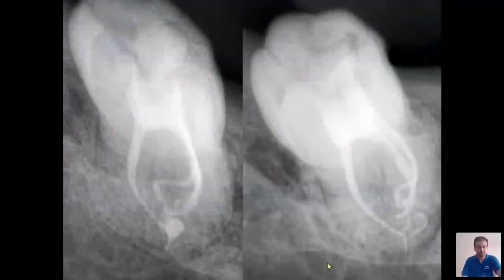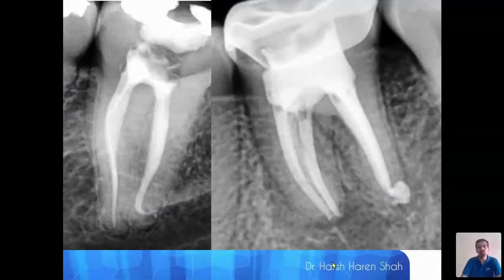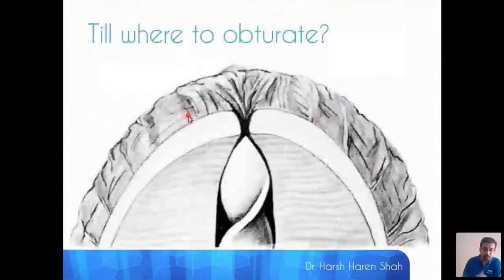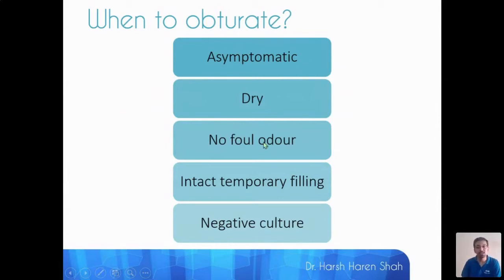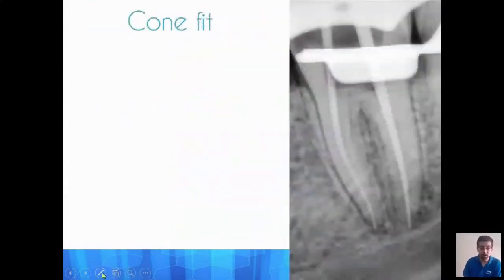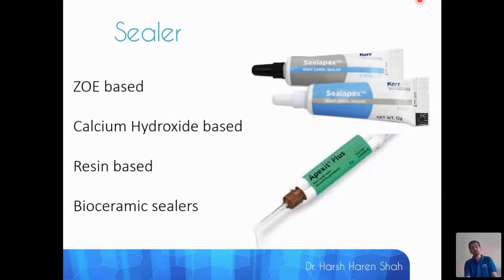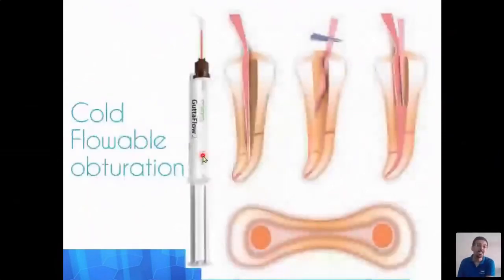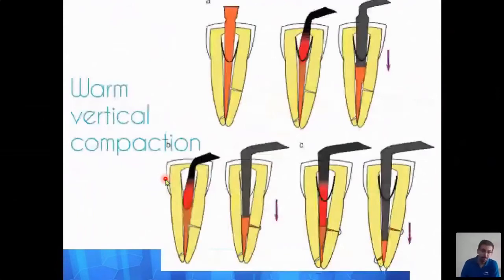3 D Obturation of Root Canals - Materials, equipment and techniques of obturation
Obturation of root canals is the final step of sealing the endodontic space to prevent re-infection of root canal spaces. This webinar entails different procedures and techniques for obturating root canals. Cold lateral compaction, single cone obturations, warm vertical compaction, core carrier technique are discussed in brief. Different types of sealers, including bioceramic materials, and their indications are also presented.

This live webinar was originally presented on 19th April 2020 and was organized by Dental Reach.